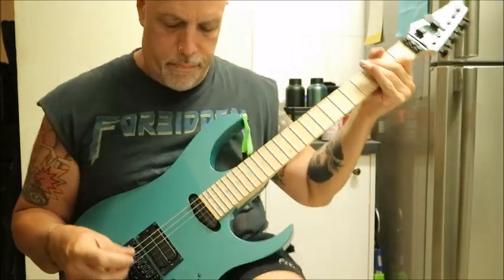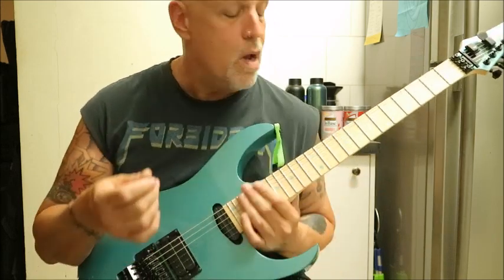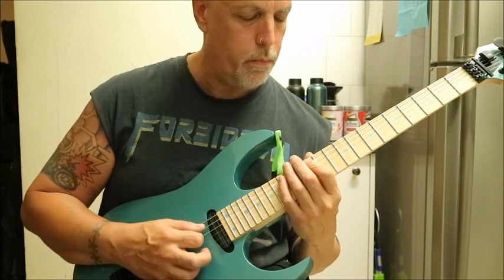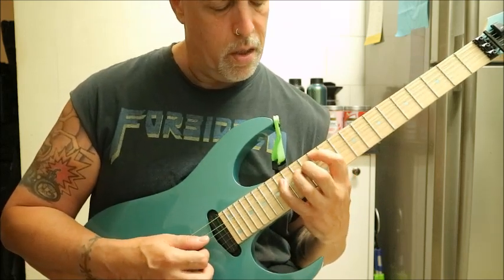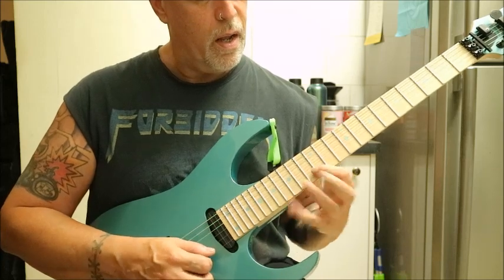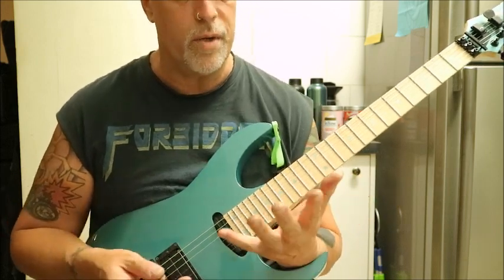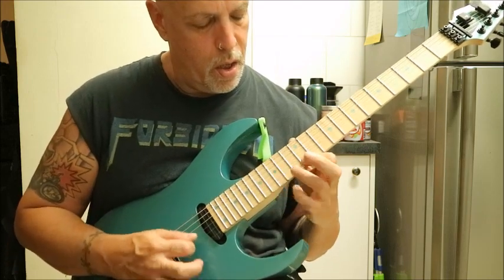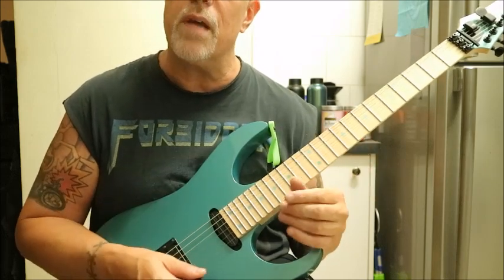A Mixolydian sweep arpeggio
Happy blues vibes!! I've heard J Becker use it!!